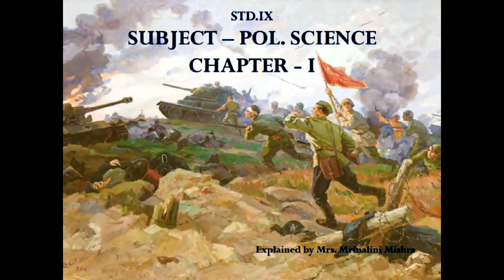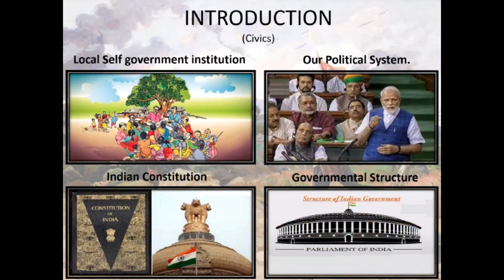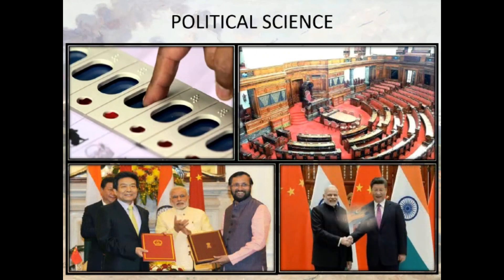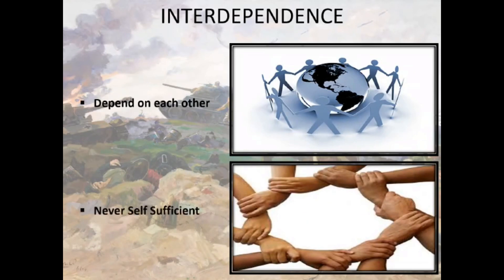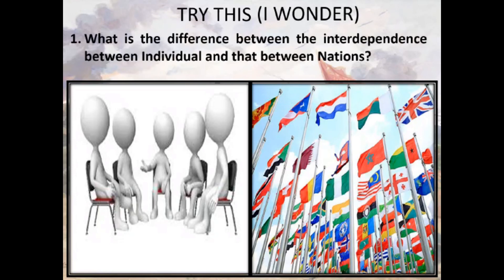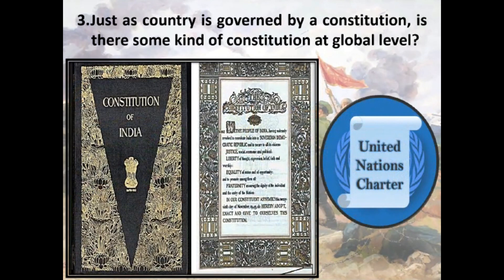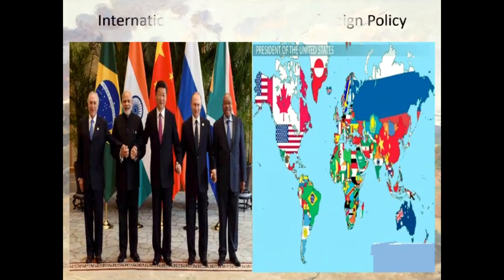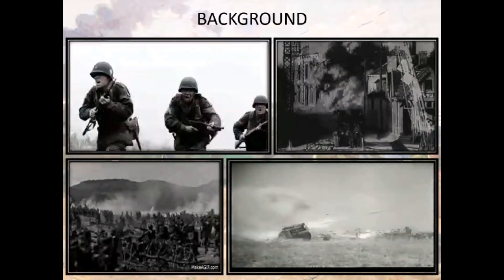Standard: IX , Subject: Pol.Science , Topic:Chapt 1-Post World War Political Developments - Module 1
This Video is Presented by Mrs Mrinalini Mishra for Standard IX.